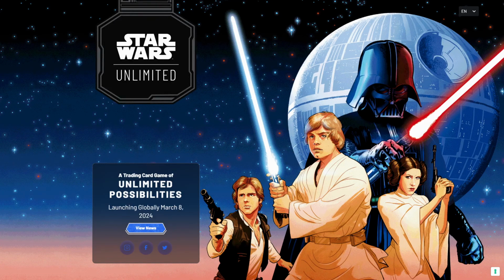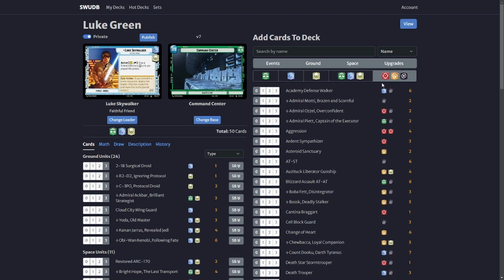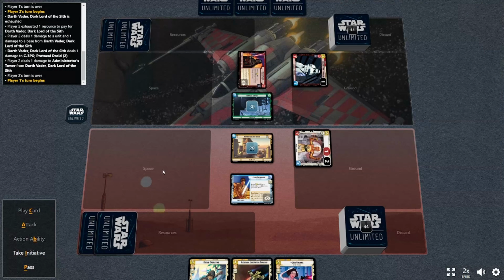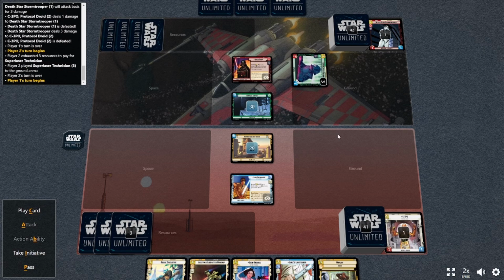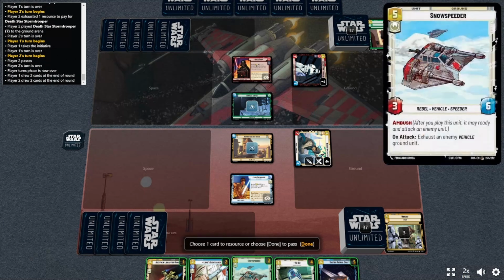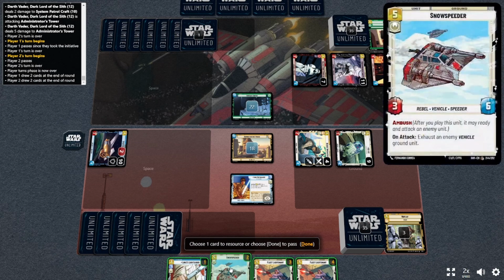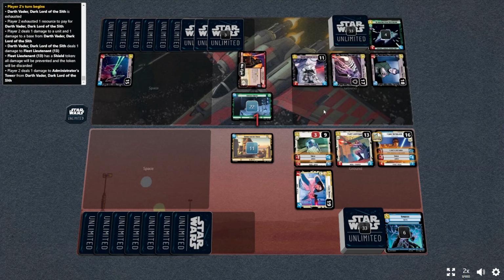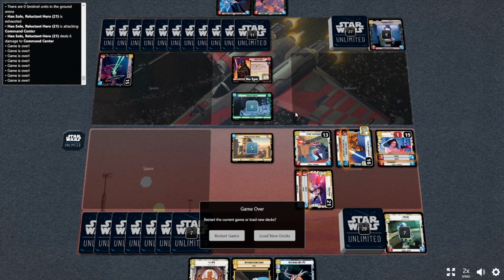Star Wars Unlimited | How to Play & Demo Gameplay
This is a quick how to play and demo for Star Wars Unlimited, an upcoming Trading Card Game by Fantasy Flight Games.

Timestamps:
00:00 Intro
00:25 Card Types
03:29 Deck Construction
05:33 Gameplay
05:54 Setup
07:47 Round 1
12:05 Round 2
15:44 Round 3
19:45 Round 4
23:50 Round 5
27:14 Round 6
29:45 Round 7